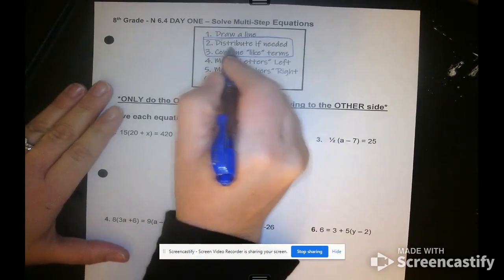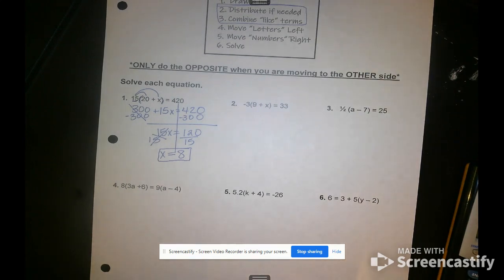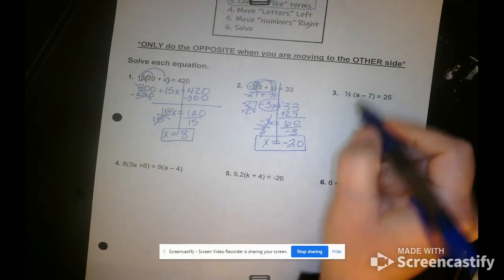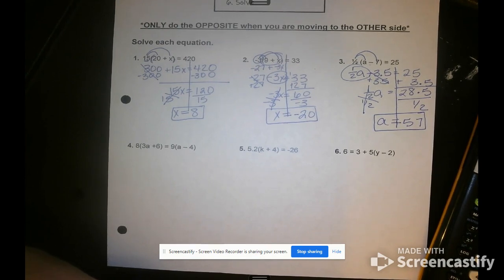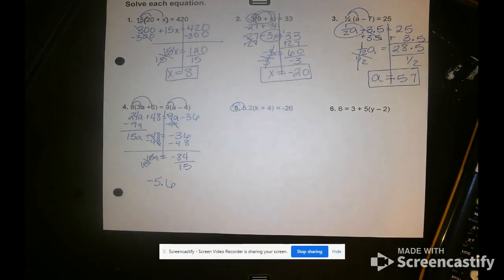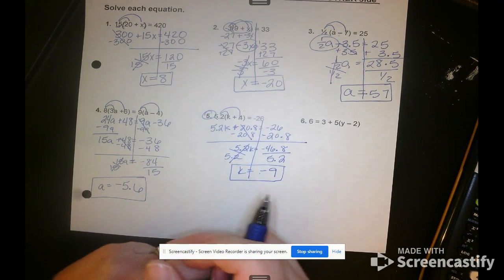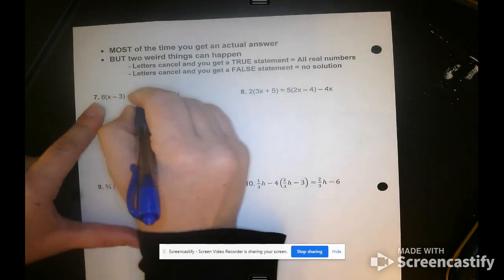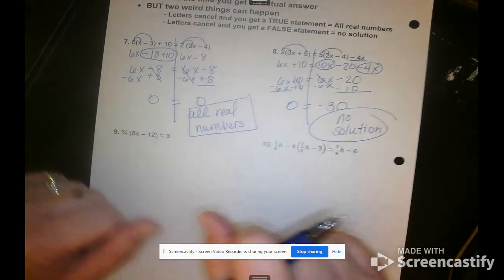6.4 Solve Multi Step Equations